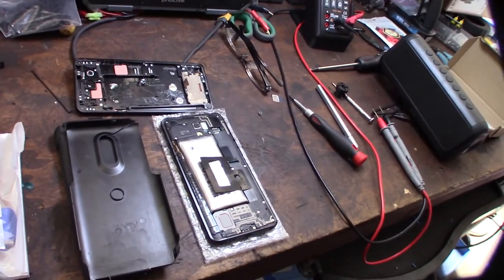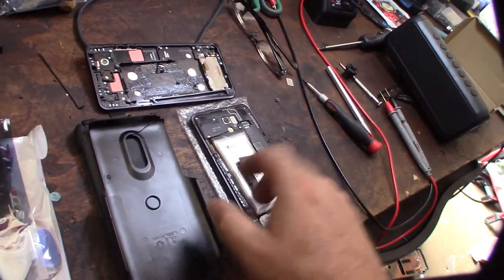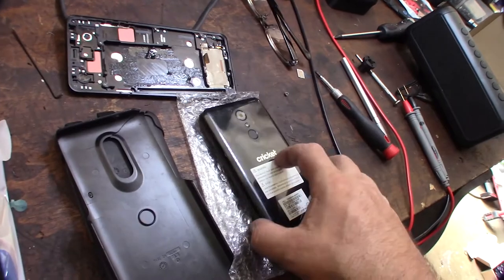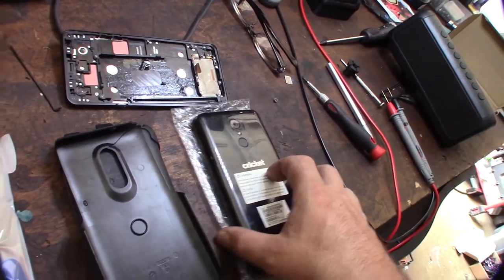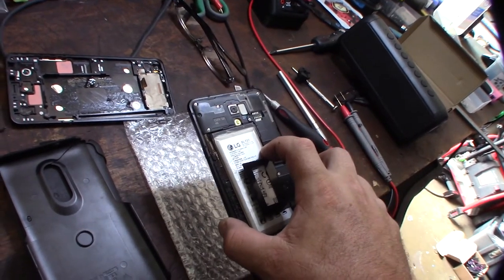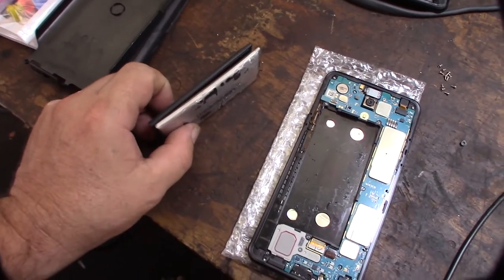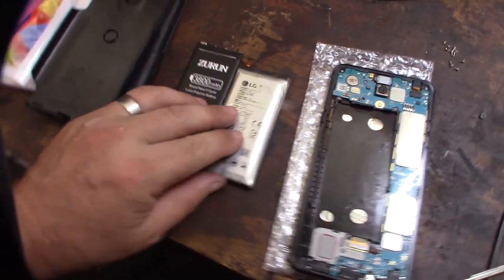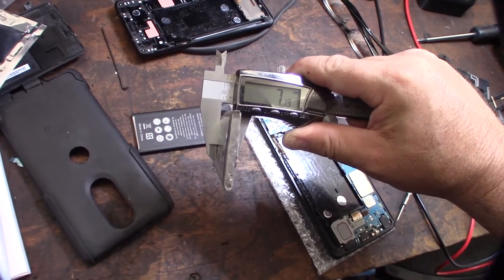Puffy LiPo LG Cell Phone battery, super dangerous possible explosion and burn down house Stylo 4 5 6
Lithium polymer always make me nervous. I've seen them explode before and its not pretty. I was replacing the screen on my kids cell phone on his LG Stylo 4 when I noticed the back of the battery cover was being pulled off my an expanding battery. These batteries can basically turn into a thermite grenade or explode. This is the first time I have every seen a cell phone battery do this. I've seen it in RC batteries because of rapid charging.

 BL-T37 Battery
If you found this video helpful or would like help fund future experiments. please donate below.